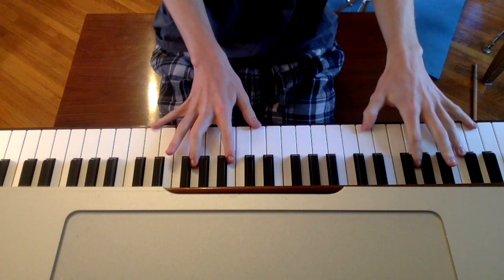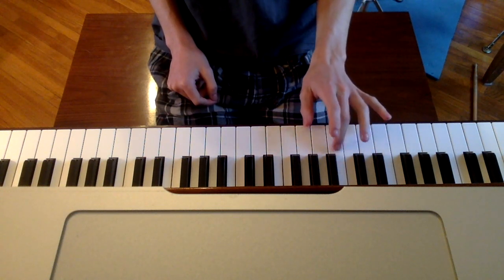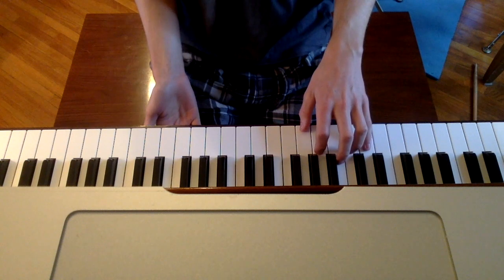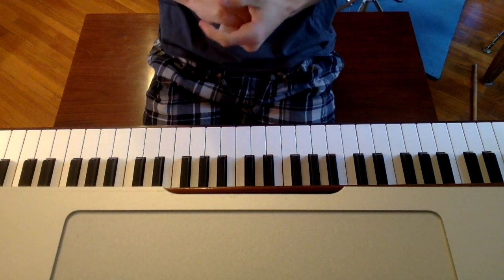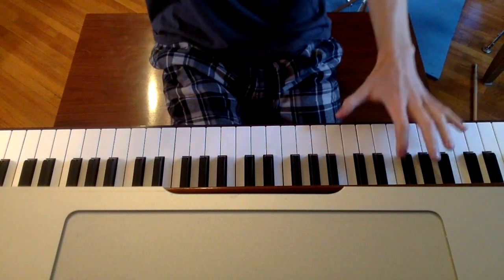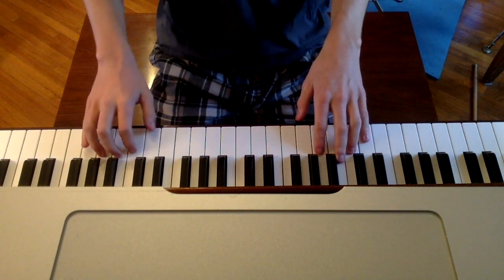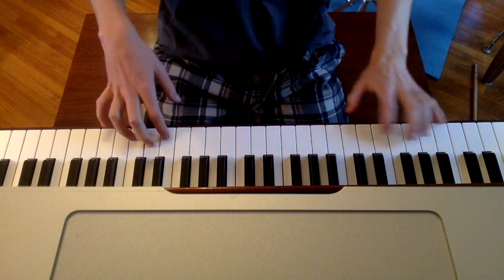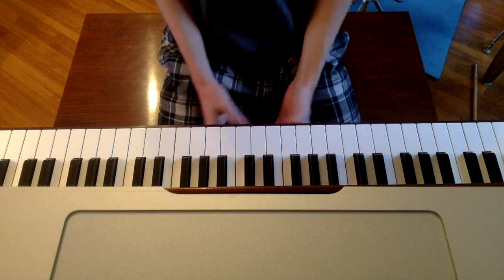Elle King- Ex's and Oh's Piano Tutorial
I had gotten a few requests for this, so I finally got around to doing it. Sorry if parts don't make much sense. Also sorry its 15 minutes long. I hope it helped